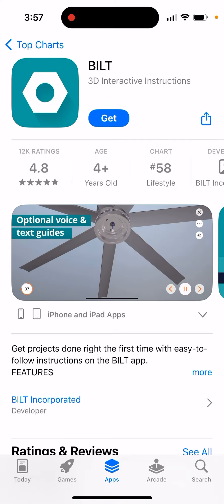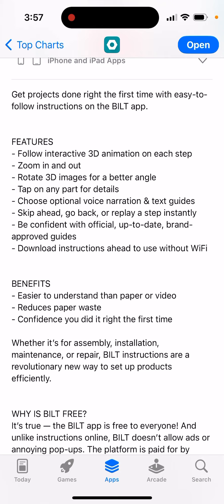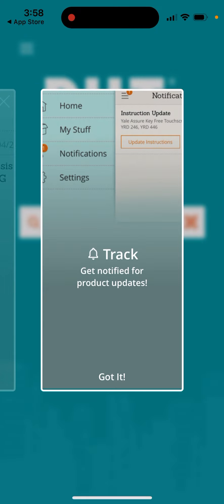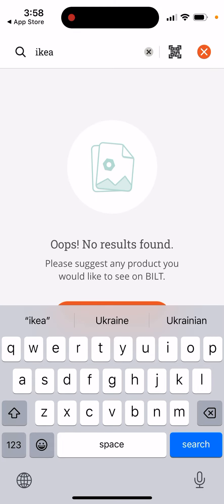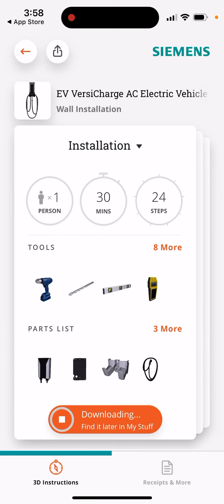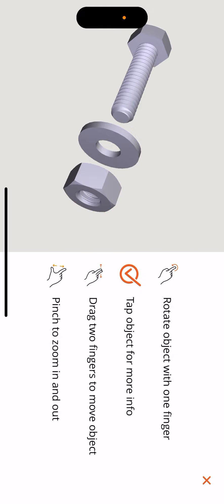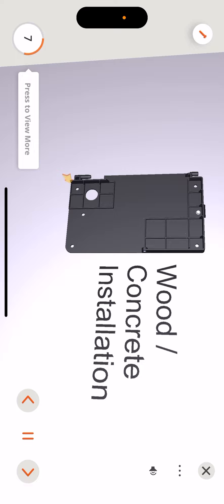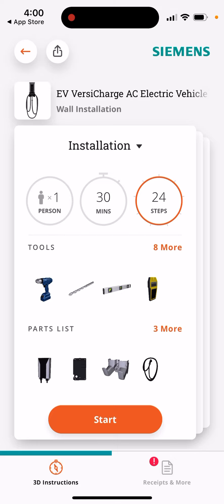BILT app overview